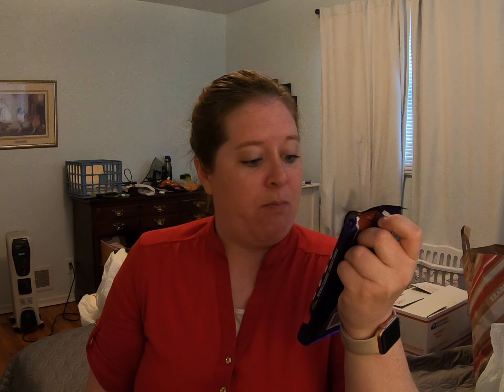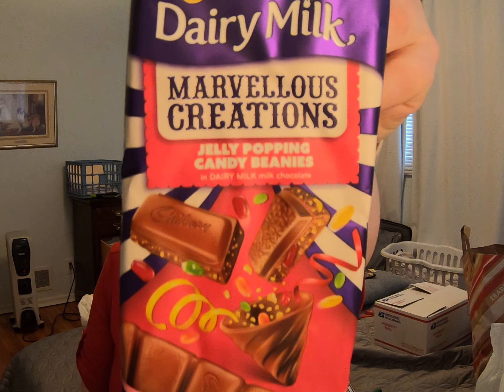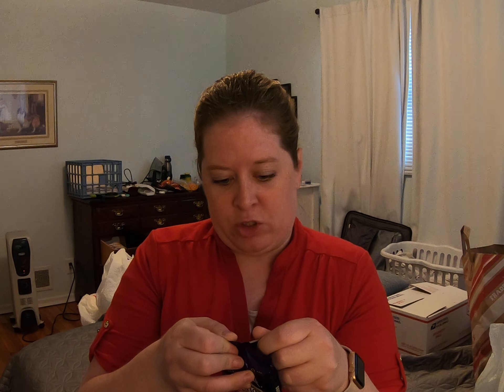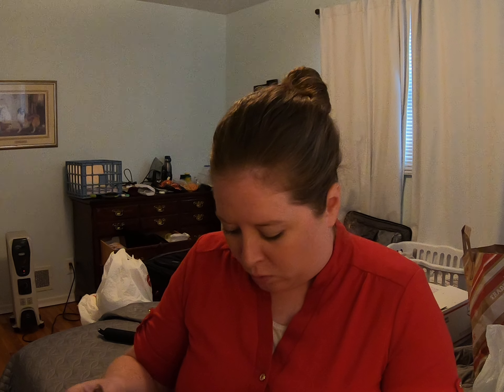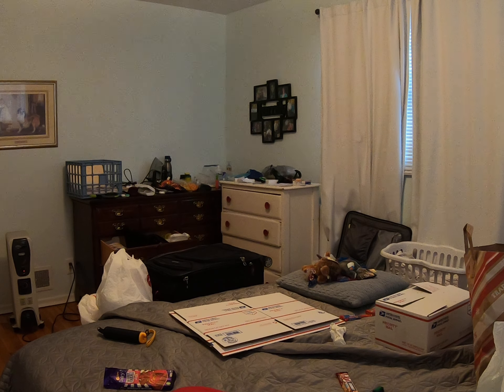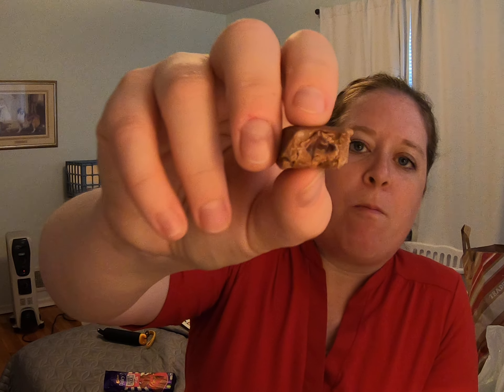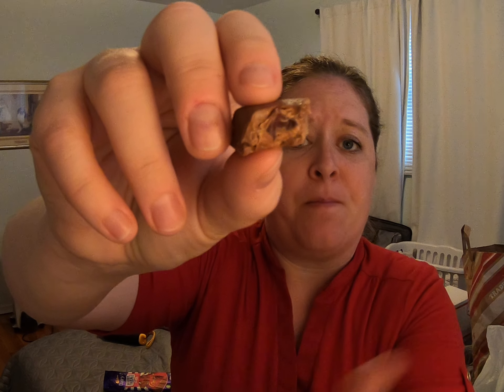Marvellous Creations Dairy Milk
Cadbury Dairy Milk Marvellous Creations jelly popping candy beanies candy bar from Australia!